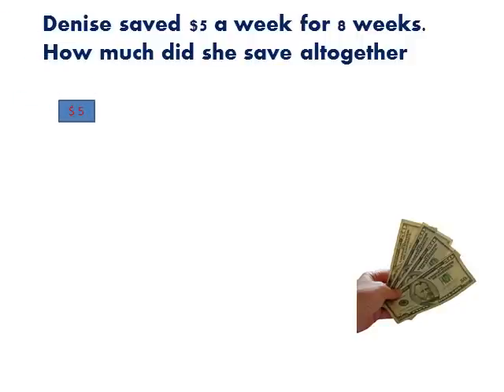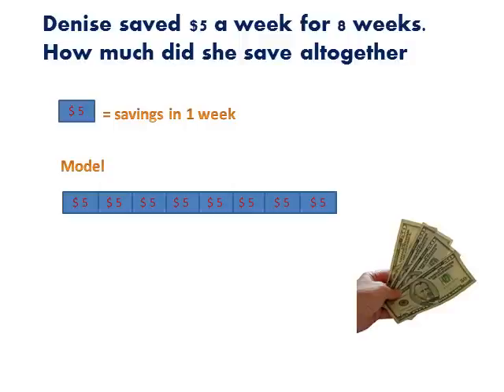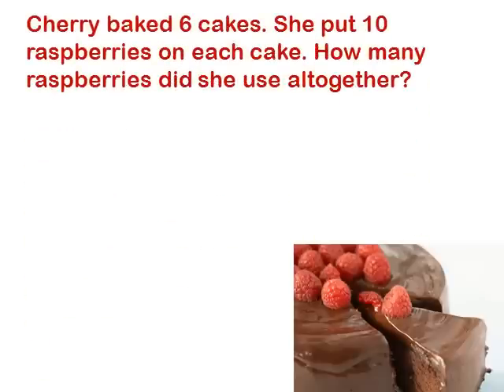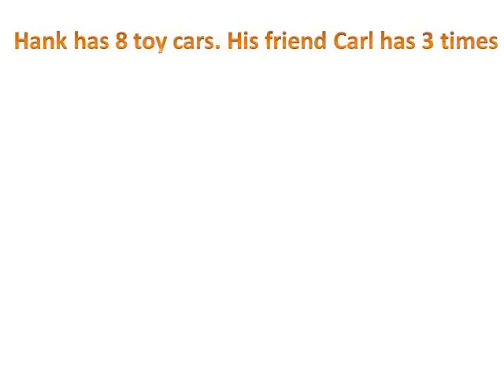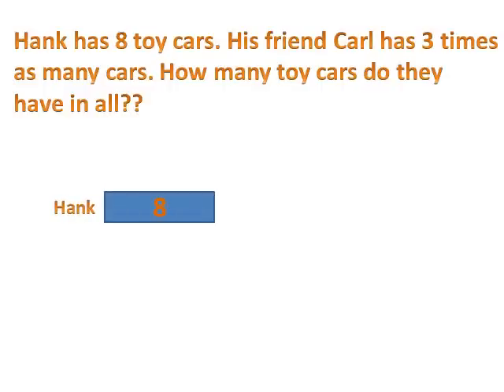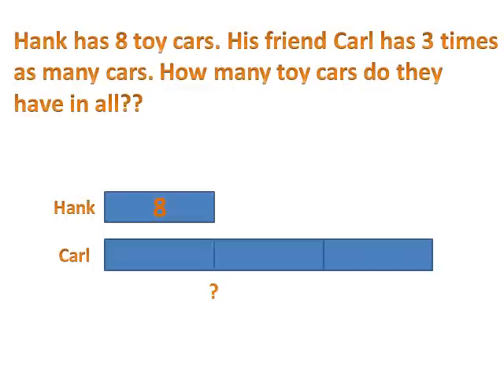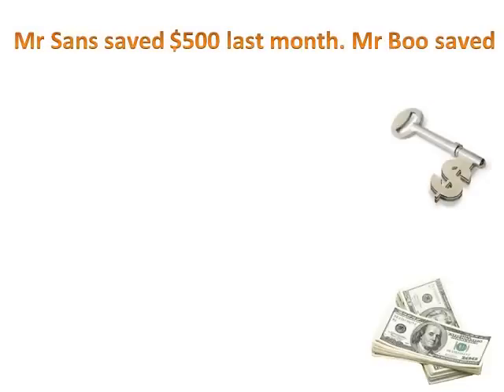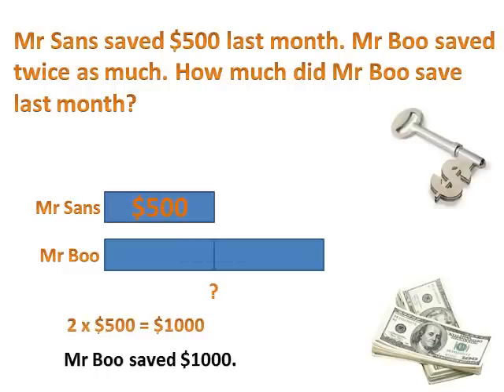Oct 26 , 3rd graders, Model for Multiplication word problems